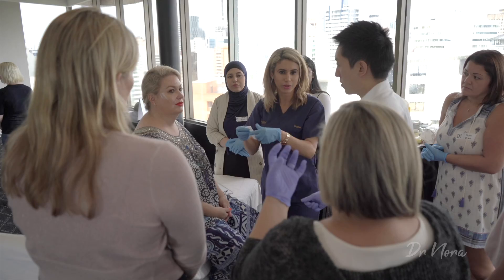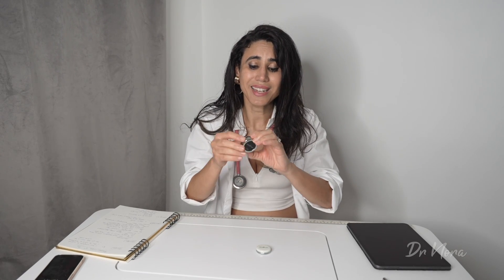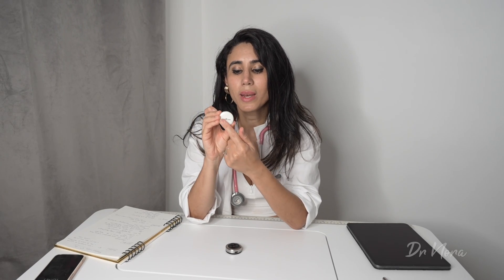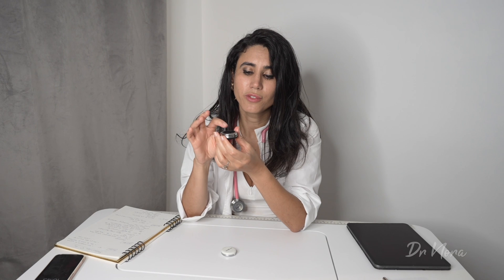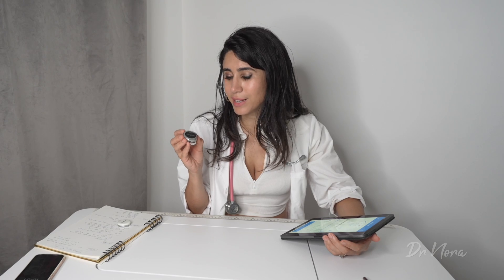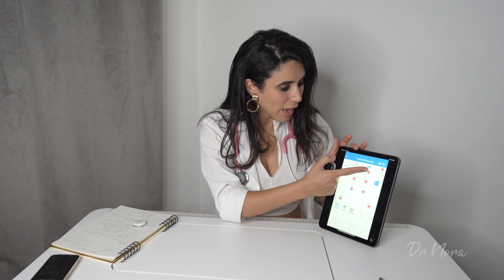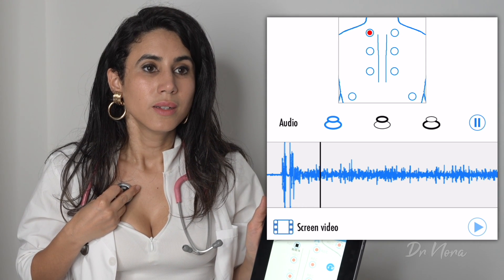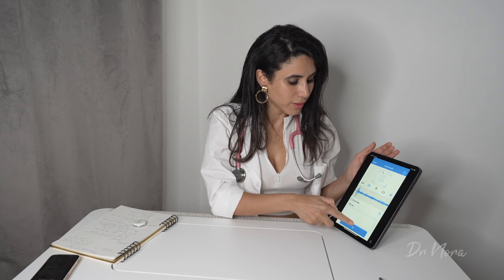Stemoscope vs Stemoscope Pro - Digital Stethoscope | IN-DEPTH DOCTOR REVIEW 🩺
In today's episode of Dr Nora I compare two of Stemoscope's digital stethoscopes - Stemoscope Vs Stemoscope PRO and find out which sounds better and clearer.

CHAPTERS
0:00 Introduction
0:46 Stemoscope
1:14 Stemoscope PRO
3:16 Sound Comparison
4:50 Lung Sounds
5:50 Conclusion

STEMOSCOPE
First generation Stemoscope device designed as a non-medical purpose smart listening device. Stemoscope can detect the sounds transmit the sounds to a smartphone or tablet running the Stemoscope app for further process. The Sounds can be heard by earphones connected to the smartphone or tablet.

STEMOSCOPE PRO
A new contender to the market - have released an FDA approved stethoscope without the tubing of a traditional stethoscope. Also using bluetooth technology, the Stemoscope Pro has the ability to amplify sounds up to 100 times. It relies on the use of a mobile phone device and headphones to listen to the sounds.

Whilst both have their pros and cons, which do you prefer?

Dr Nora 💉